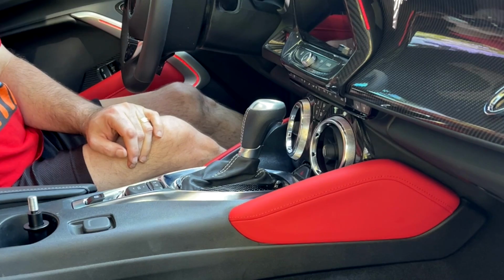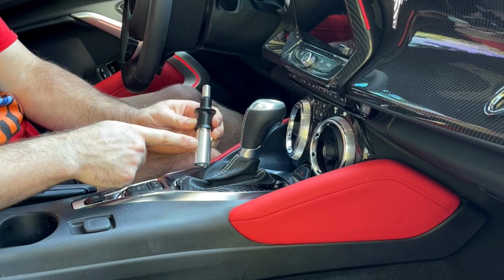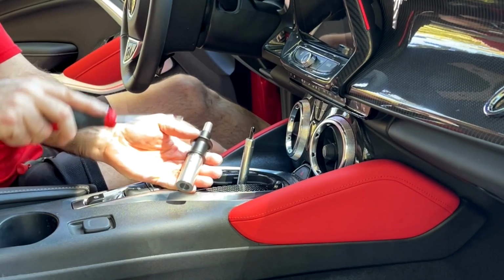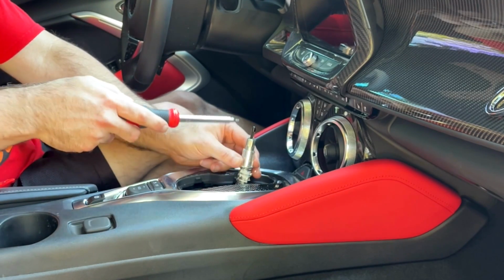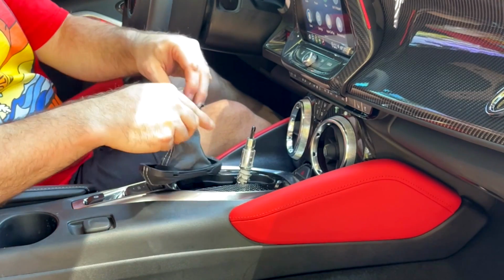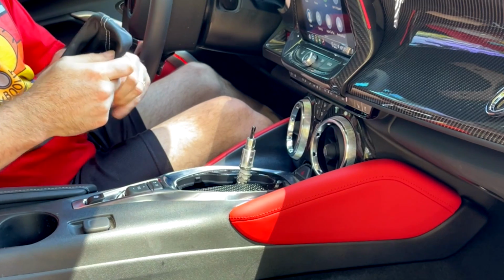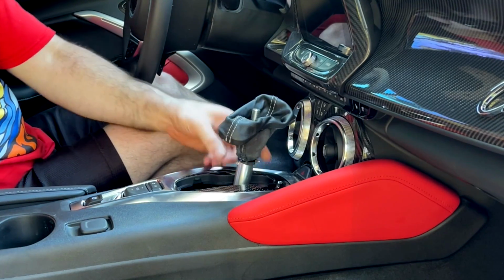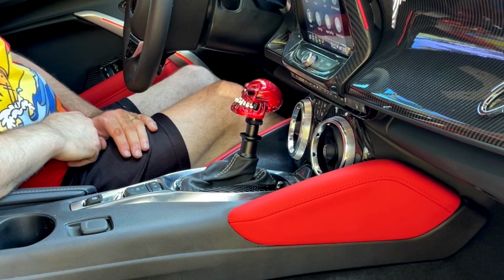White Madness Garage Automatic Shifter Adapter Installation! (Gen6 Camaro)